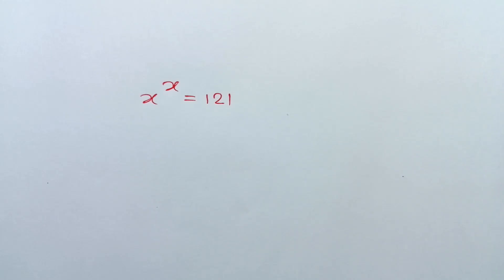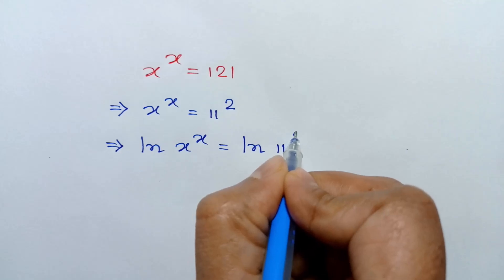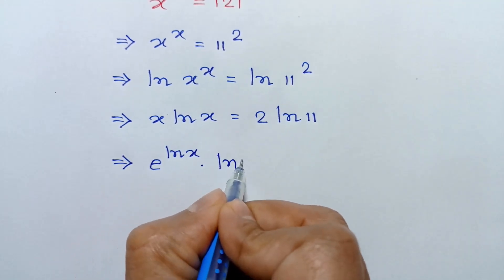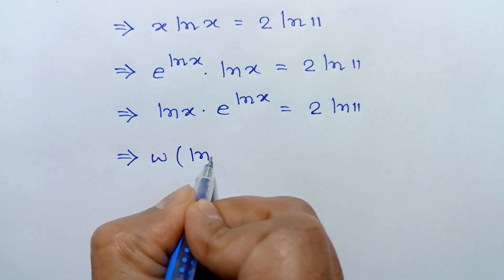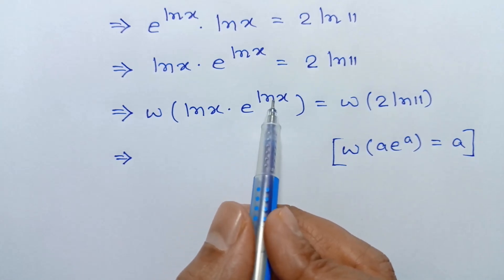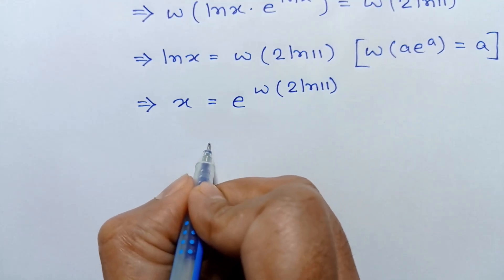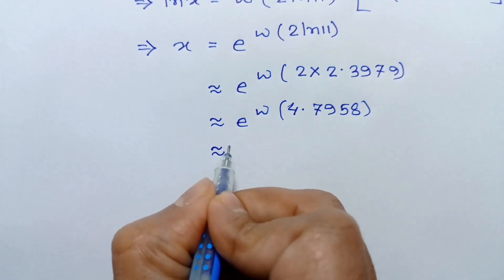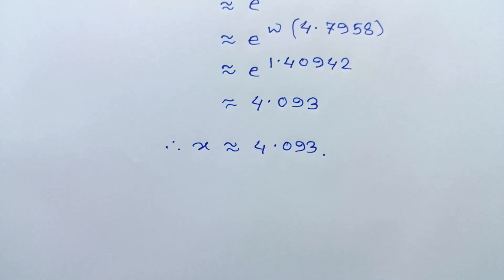A Nice Algebra Problem | How To Solve x^x = 121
Welcome to MathMinds, your ultimate destination for mastering challenging math concepts, solving intricate equations, and preparing for math Olympiads! 🚀 Whether you’re an aspiring mathematician, a student preparing for competitive exams, or just someone who loves solving brain-teasing problems, this is the place for you.

🔢 What You’ll Learn in This Video:
In this video, we dive into a fascinating math problem that’s perfect for honing your problem-solving skills. Using advanced techniques like the Lambert W function, algebraic manipulation, and exponential equations, we break down complex concepts into simple, step-by-step solutions. You’ll learn:

How to approach challenging math Olympiad problems.
Tricks and strategies to solve exponential equations.
Real-world applications of advanced math techniques.
🏆 Who Is This For?
Our videos are designed for students preparing for:

Math Olympiads (International Mathematics Olympiad, AMC, Putnam, and more).
Competitive exams and entrance tests (like SAT, ACT, IIT-JEE, etc.).
University-level mathematics and advanced courses.
Math enthusiasts who enjoy exploring the beauty of mathematics.
🌟 Featured Topics:
In this video, we cover concepts and problems such as:

Solving 2^x + x = 5 using the Lambert W function.
Techniques to solve functional equations like f(x + y) = f(x) + f(y).
Breaking down exponential equations like 3^x = x^9 and 4^x = 8x.
Exploring classic Olympiad problems such as a + 2ab + b = 8 and their tricks.
Advanced algebra, geometry, and number theory topics.
📚 Why MathMinds?
At MathMinds, we believe in making advanced mathematics accessible and exciting for everyone. Our unique approach combines clarity, creativity, and depth to ensure you not only understand the solution but also the thought process behind it.

Each video is crafted to:

Strengthen your mathematical foundation.
Sharpen your analytical thinking.
Boost your confidence for exams and competitions.
🎥 Related Topics You’ll Enjoy:
Exponential equations and their unique solutions.
Applications of the Lambert W function in solving problems.
Geometry problems with elegant solutions.
Functional equations for Olympiad preparation.
Irrational roots and imaginary numbers explained simply.

📢 Call to Action:
If you enjoyed this video, don’t forget to:
✅ Share it with friends and classmates preparing for math challenges.